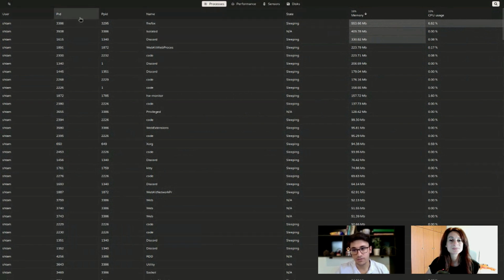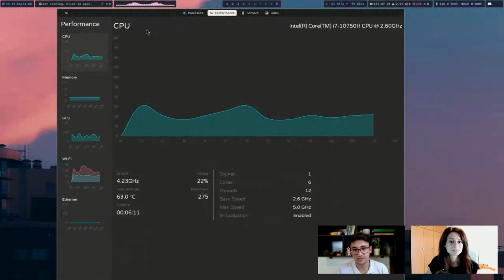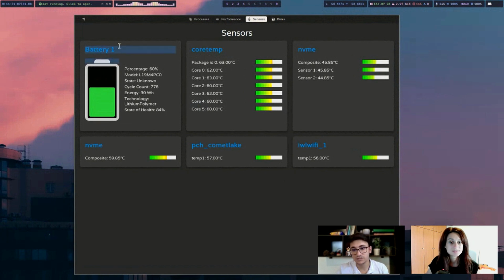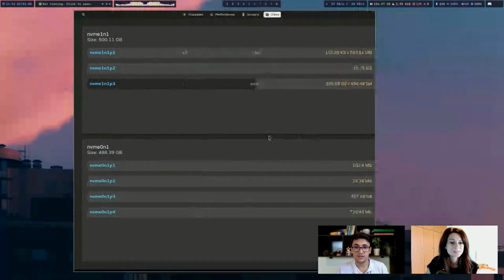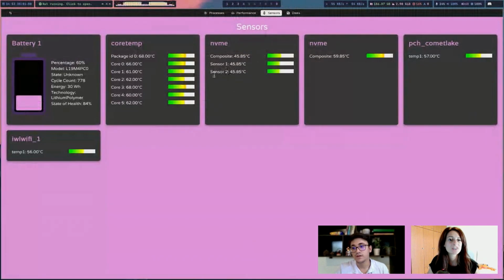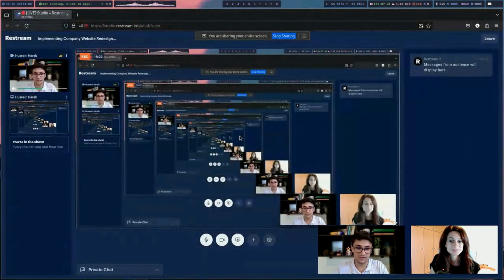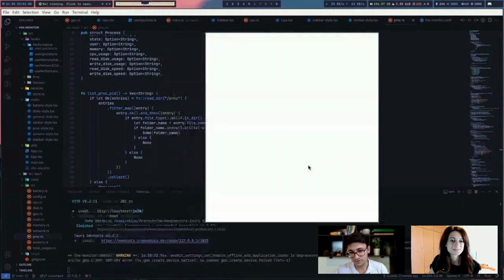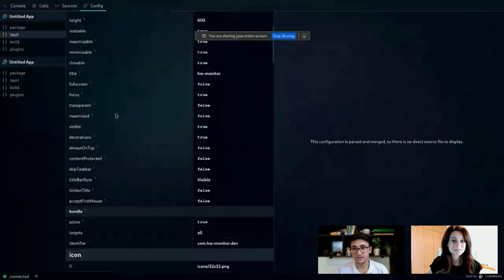[S2 - E5] 🎤 Interview with Hussein Hareb, Creator of Ηw-monitor!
Welcome to the 5th episode of our series "Building with Tauri". Today, we're discussing hw-monitor, an app built with @tauri-apps  with Hussein Hareb.

In this episode, @EleftheriaBatsou  talks with Hussein about:

1. Intro 00:00 - 00:18
2. Hussein's background 00:19 - 00:34
3. How did you discover Tauri and Rust? 00:35 - 03:29
4. Presentation of hw-monitor 03:30 - 08:55
5. Inspiration for this Project 08:56 - 09:45
6. What packages/technologies did you utilize to build it? 09:46 - 10:30
7. CrabNebula DevTools ~ Using it in a project 10:31 - 12:49
8. What are your plans and goals for the future 12:50 - 14:40
10. Outro 14:41 - 15:23

🔗 Links mentioned in the video:
• hw-monitor - Linux desktop application designed to monitor various aspects of your computer's hardware.

• CrabNebula info
DevTools: crabnebula.dev/devtools
Cloud: crabnebula.dev/cloud